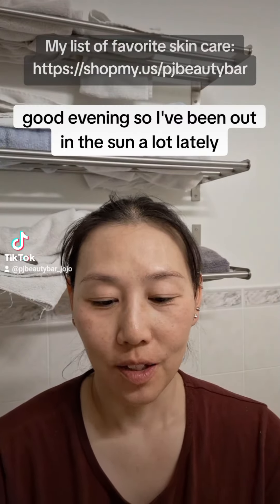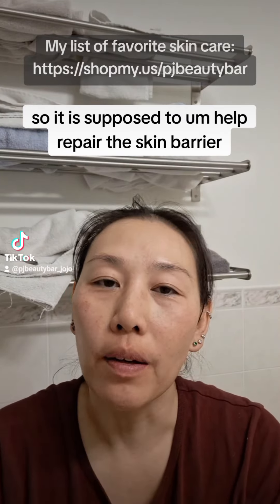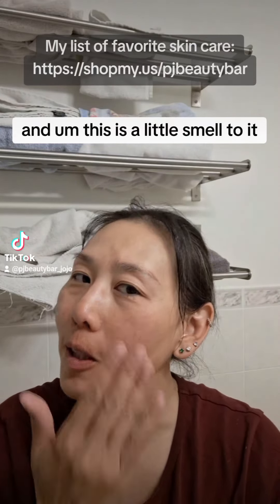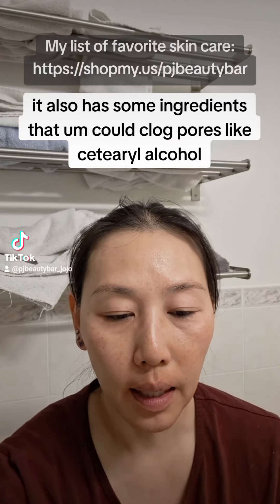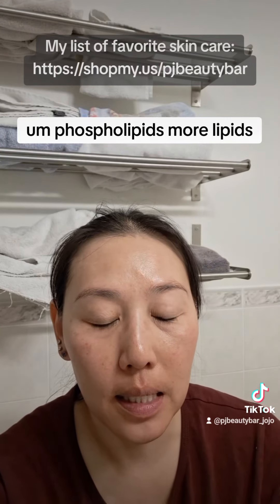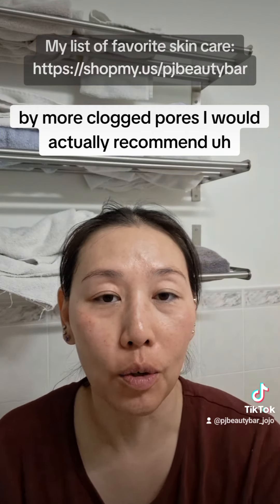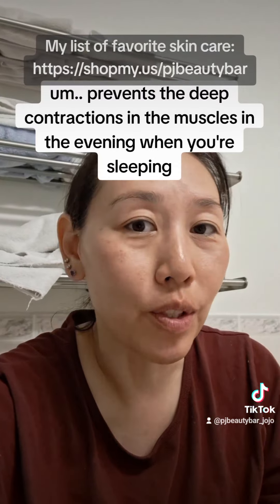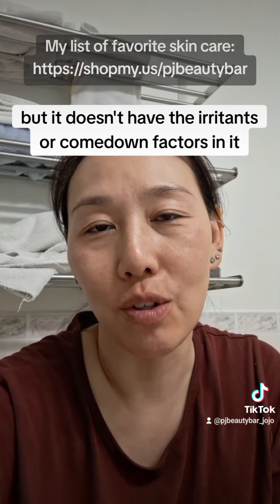The Ordinary Barrier Support Serum Review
Testing out The Ordinary Barrier Support serum.

I'm a Certified Medical Aesthetician and I am always looking for great products to recommend to my clients.